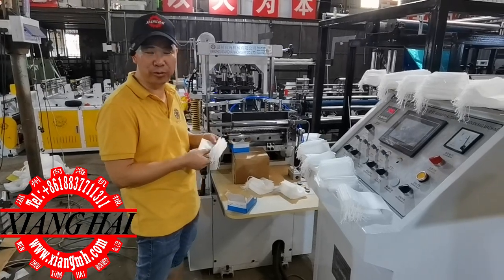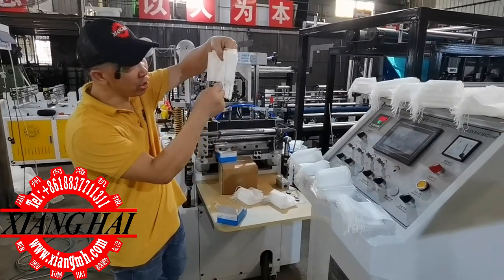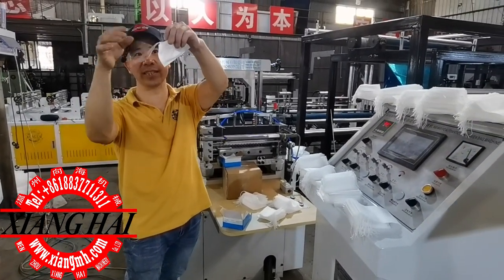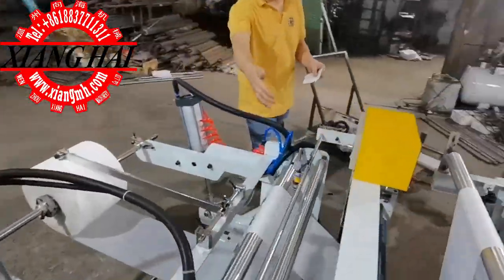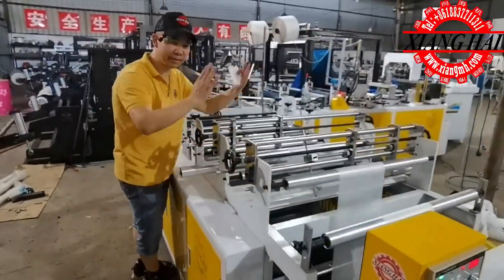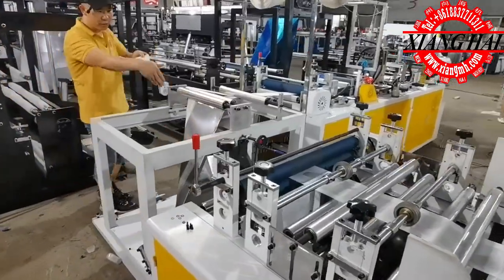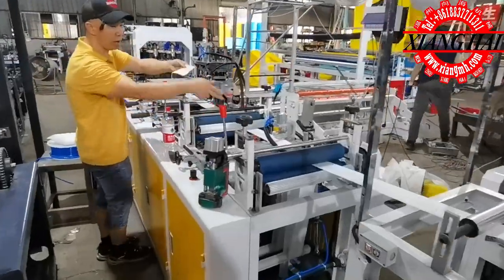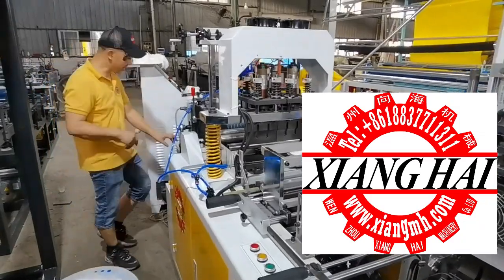rope bag making machine